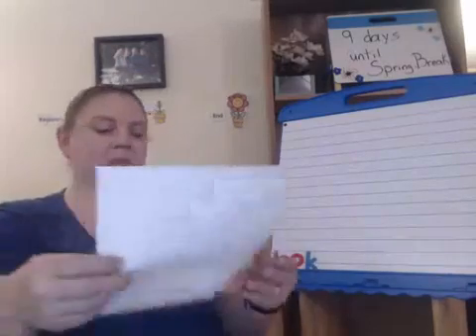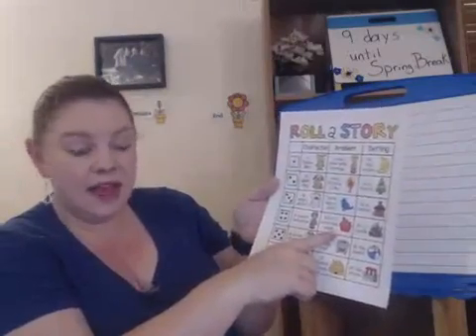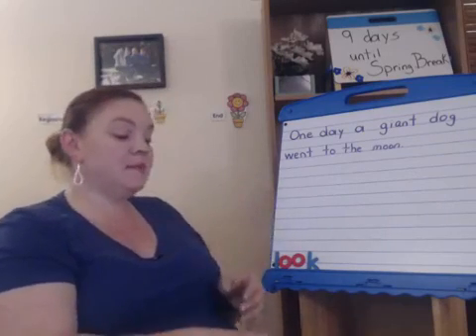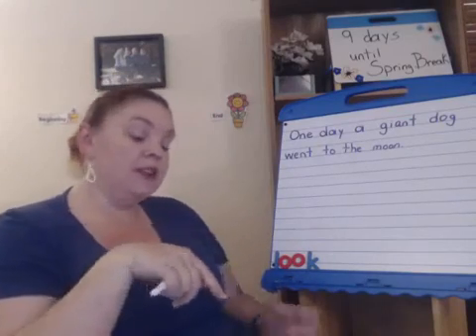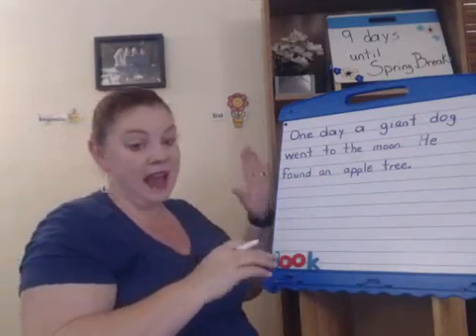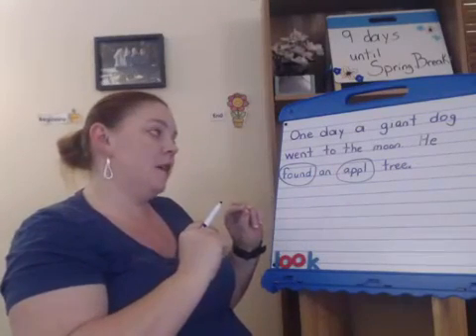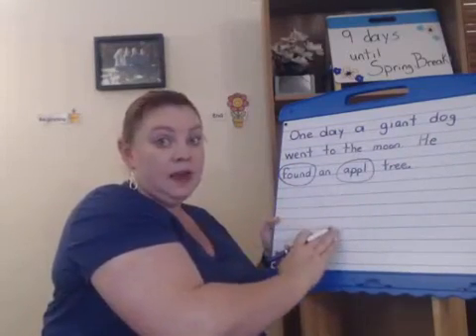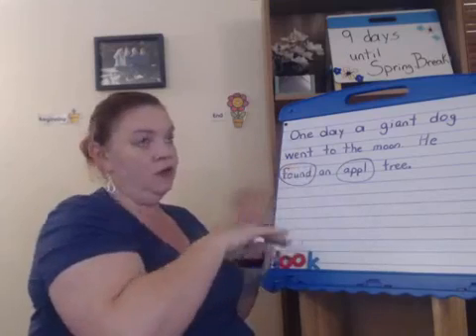Writing lesson March 30, 2020